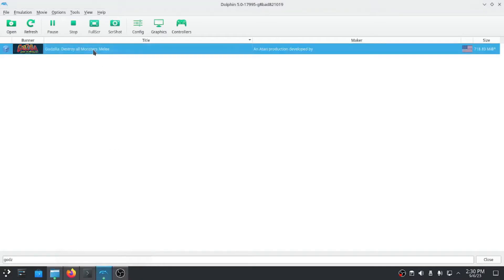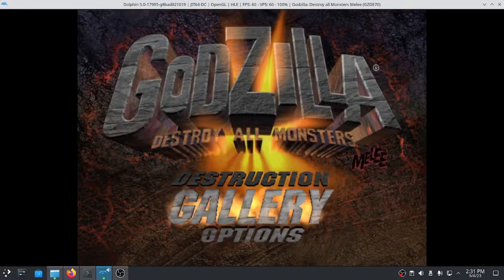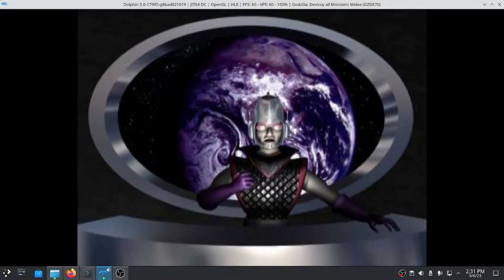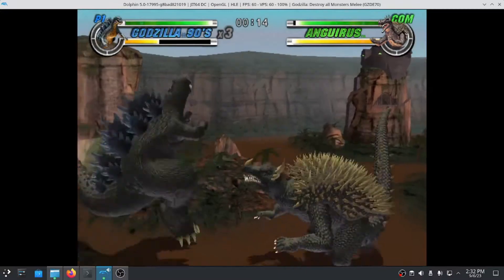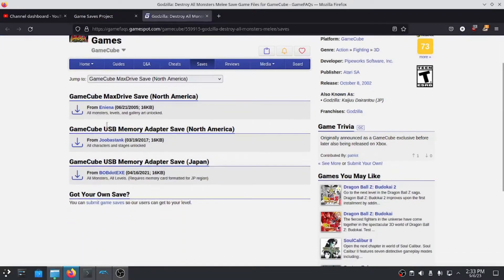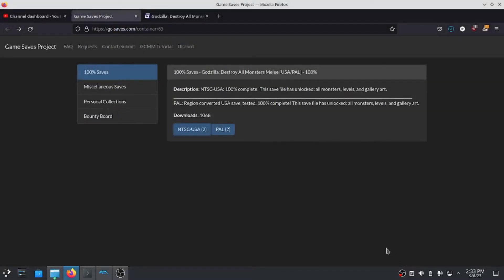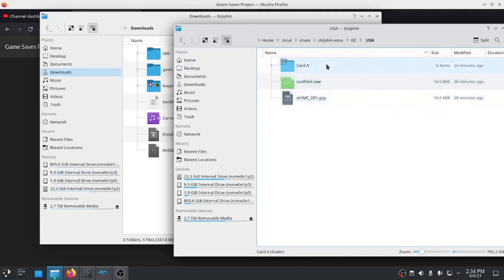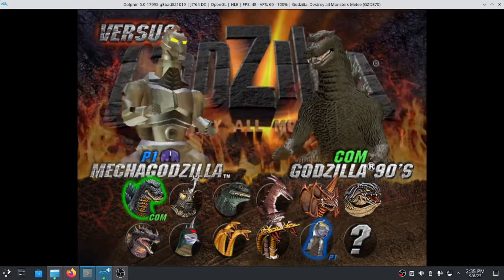How to import a game save to Dolphin emulator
Importing a completed game save file to unlock multiplayer functions.
Featuring -- Godzilla: Destroy All Monsters Melee for the Nintendo Gamecube.

Fast Character and Stage unlocks.
Chapters:
0:00 Why
2:05 Getting a Save File
3:02 How To
3:22 Testing